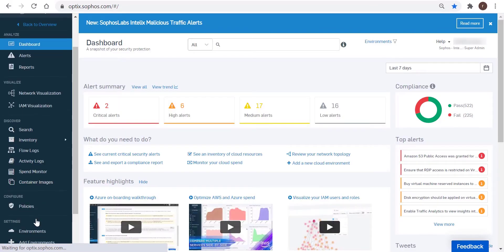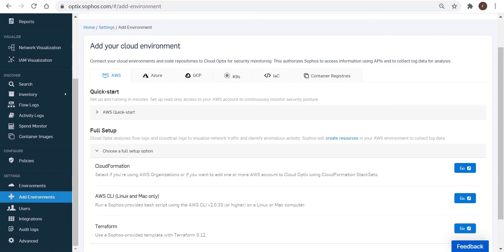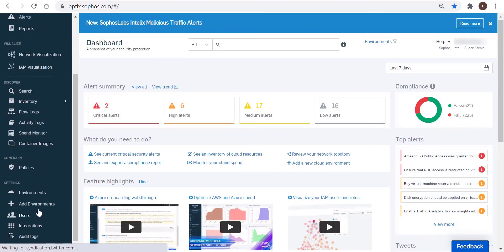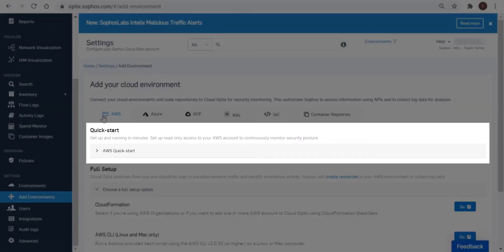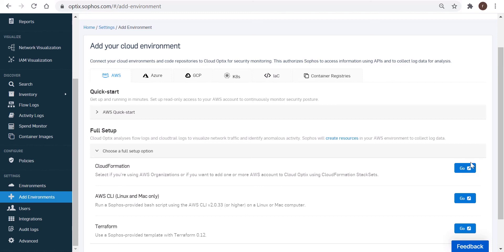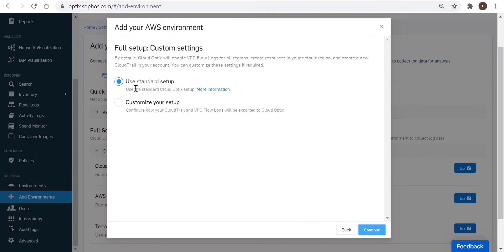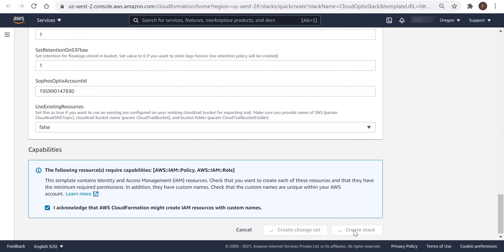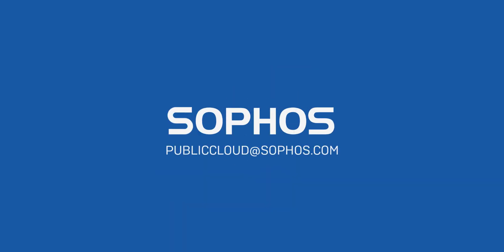Onboard AWS account into Sophos Cloud Optix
This video is designed to help Sophos Partners and customers  onboard an AWS account into Sophos Cloud Optix. It provides a click-along experience for first time users of the onboarding process and highlights the key points to focus on while implementing this setup.